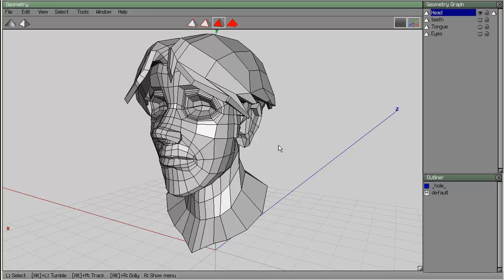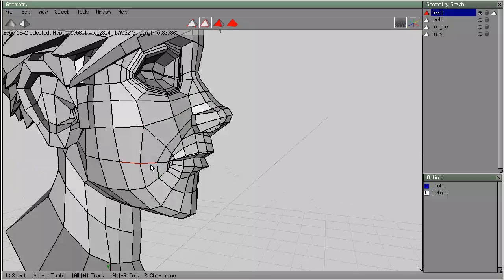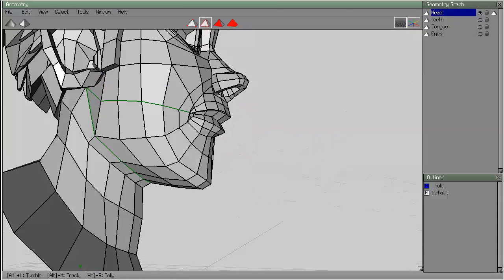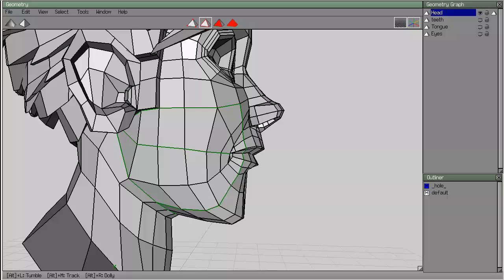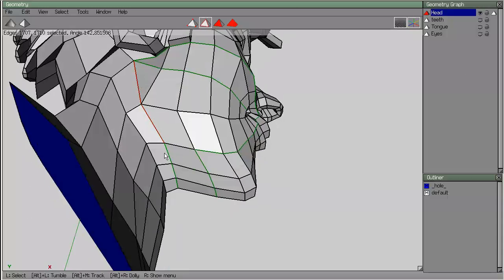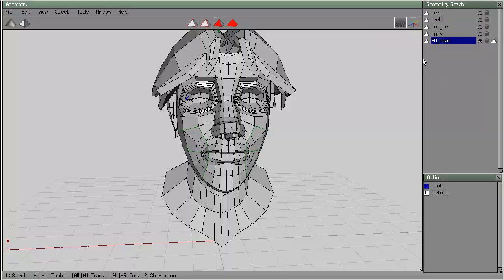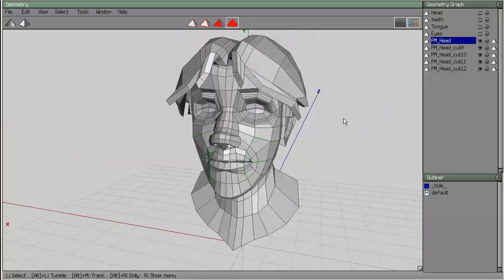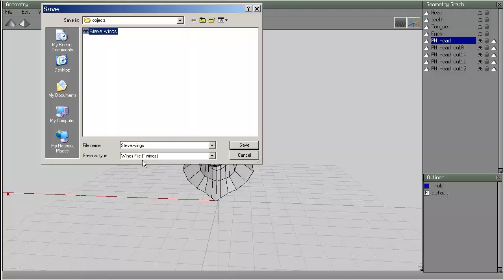PuppetMasterCh1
Have fun!